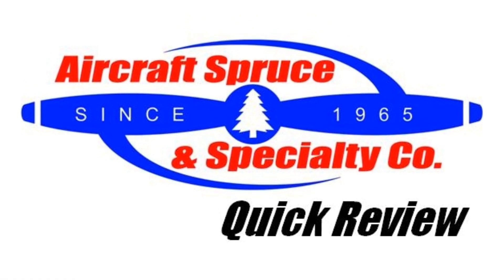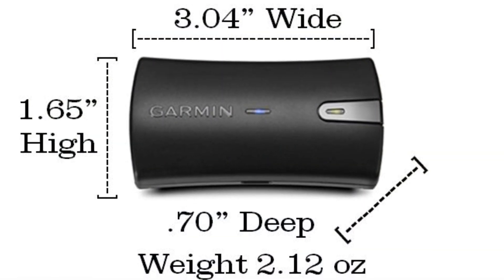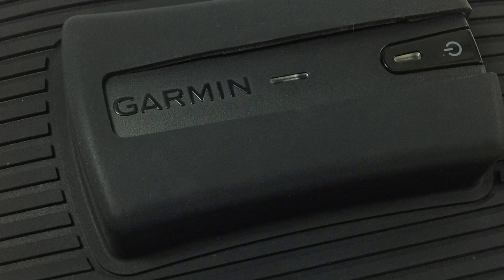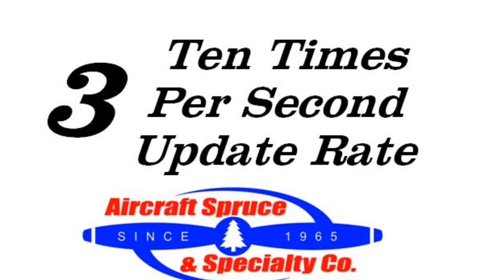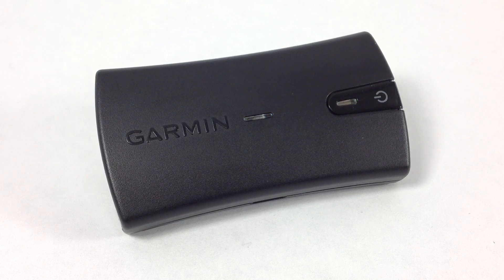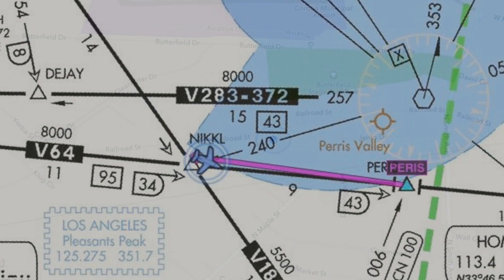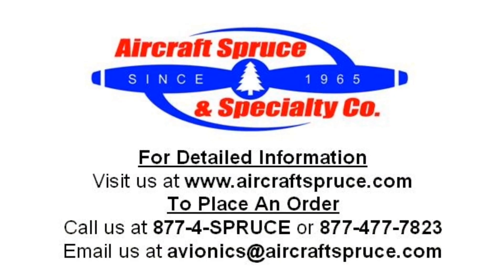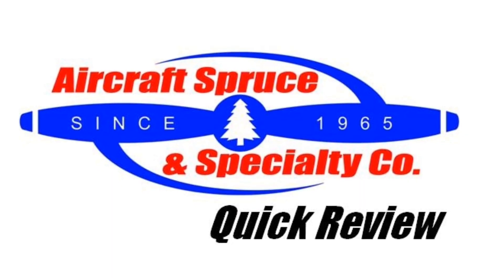Garmin GLO - Key Features Quick Review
Aircraft Spruce quick review video of the Garmin GLO GPS Bluetooth technology for Apple iPad and Android devices showing key features, how the product works, and what comes in the box (Aviation Version). call us at 877-4-SPRUCE or or email us at